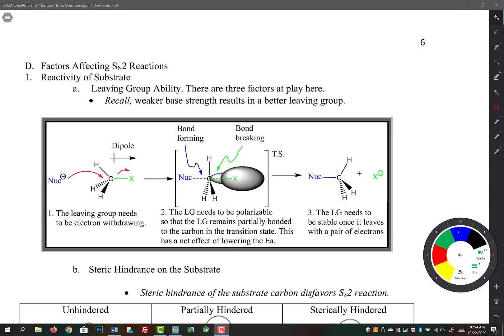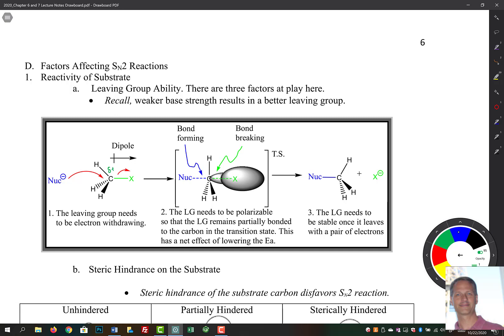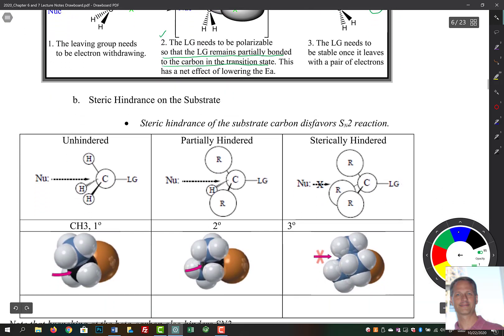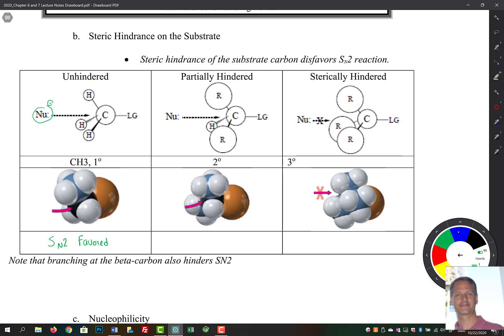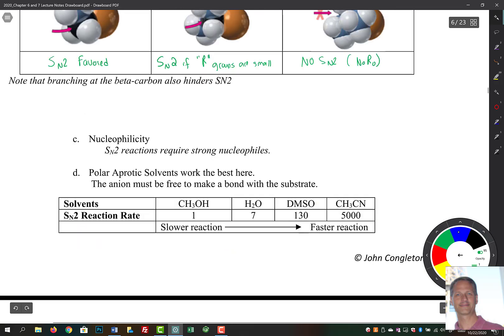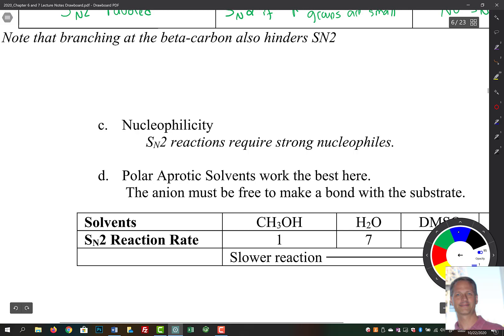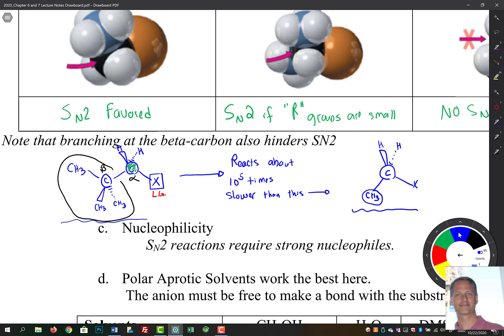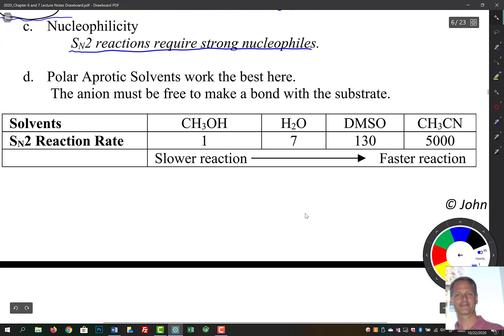Chapter 6 Part 5 Factors Affecting Sn2 Reactions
Factors Affecting Sn2 Reactions